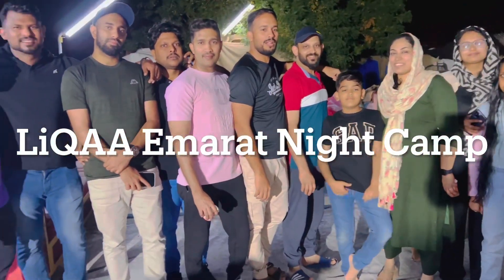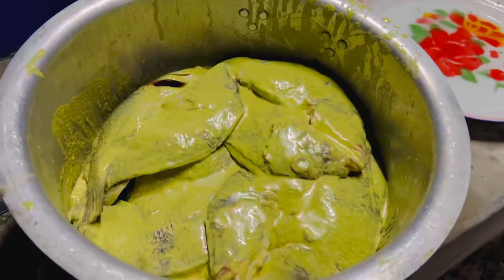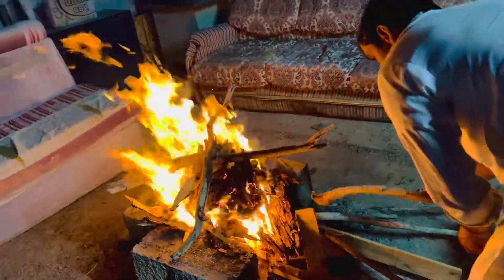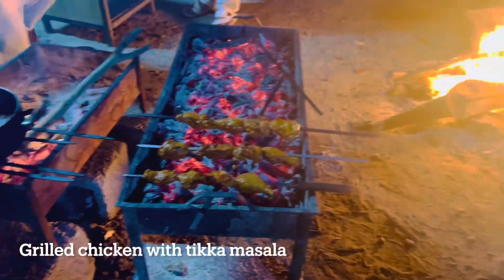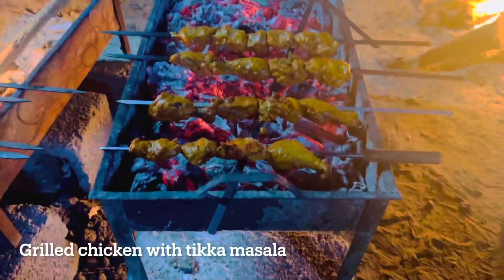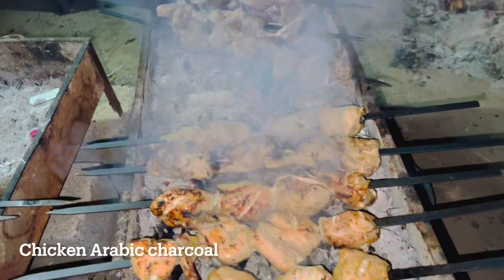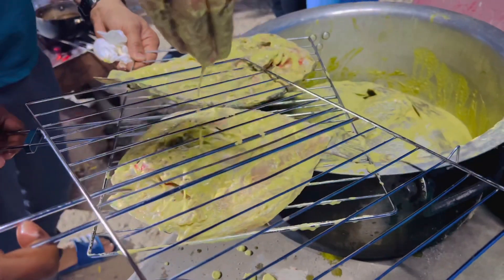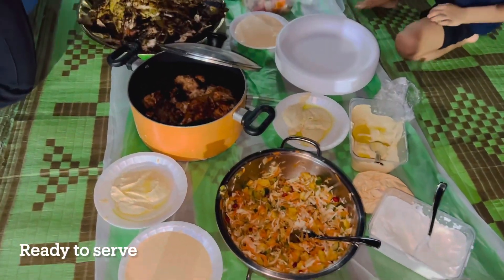LiQAA Emarat Night Camp Party Vlog Video Malayalm 482nd School Alumni Gathering Dhaidh Sharjah